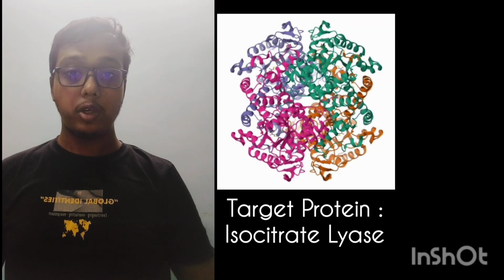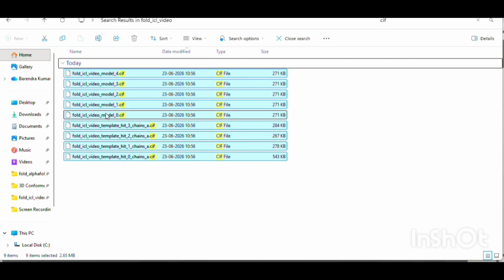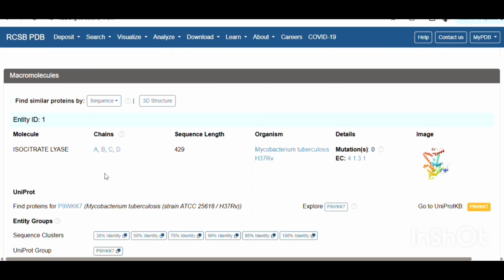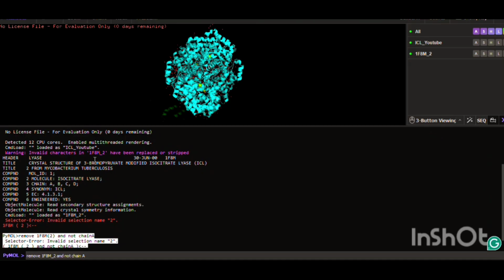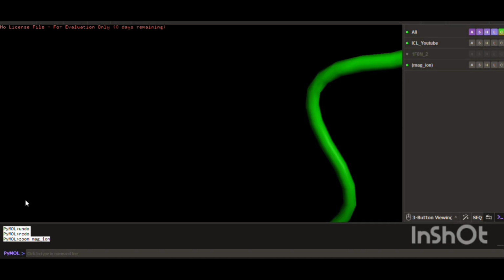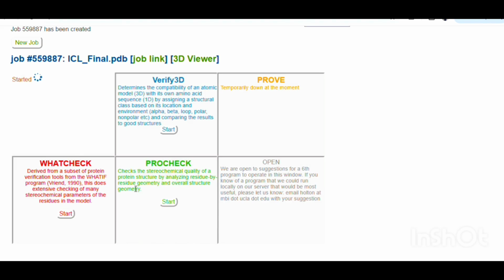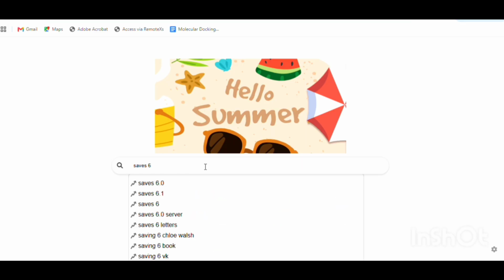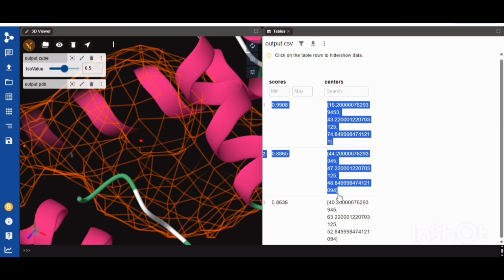From Sequence to Target: AI-Powered Protein Modeling & Binding Site Prediction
In this video I have predicted structure of Isocitrate Lyase, an essential enzyme produced by Mycobacterium tuberculosis using AI Assisted Target Based Drug Designing Approach, validated it's structure and predicted their Active sites for virtual screening.
5) Deepsite AI PlayMolecule - Click. Compute. Discover.